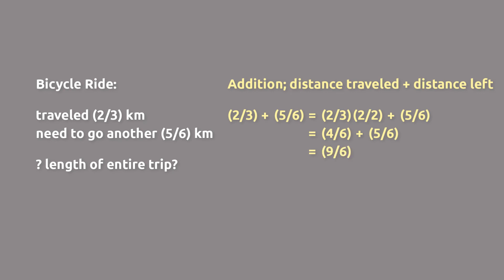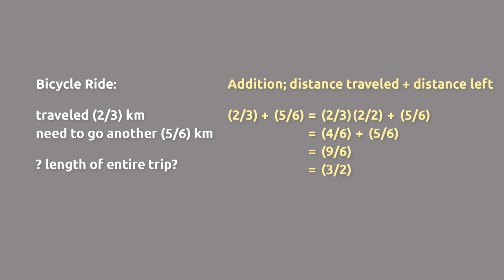4 4 EX2